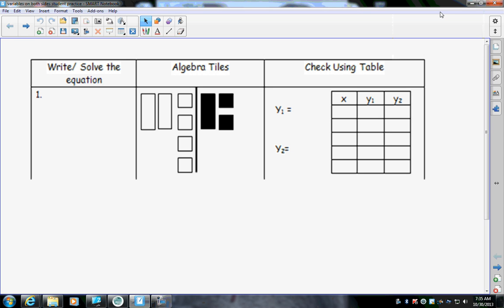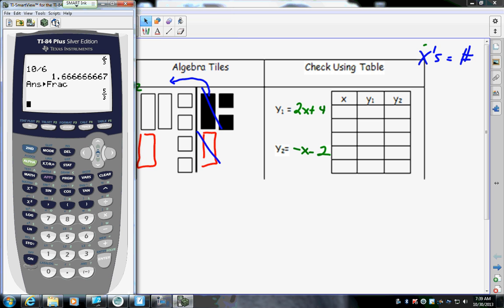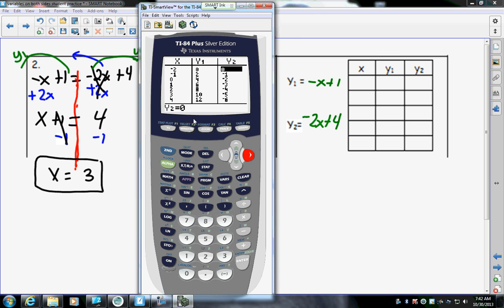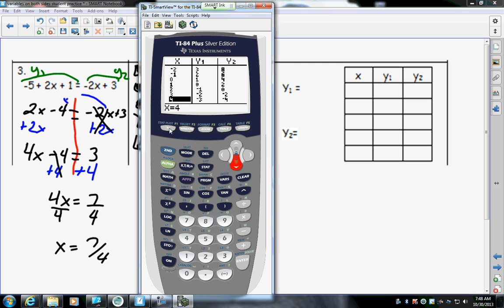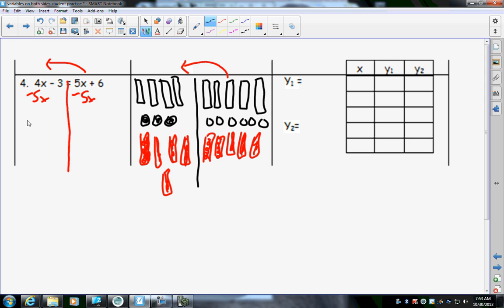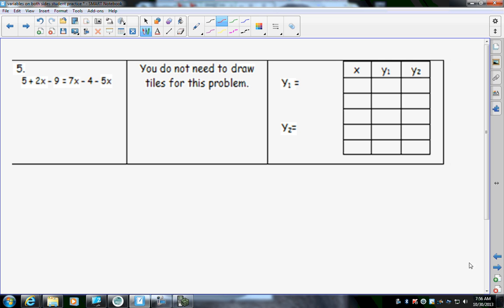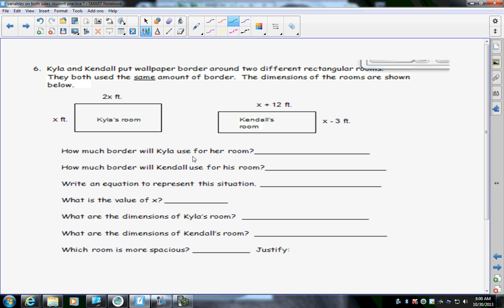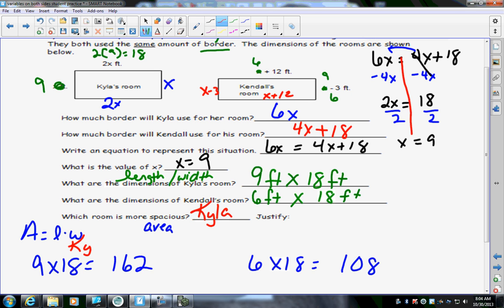Solving with variables on both side student practice